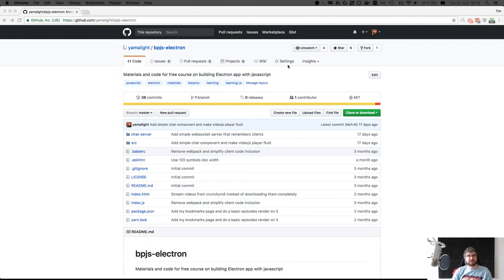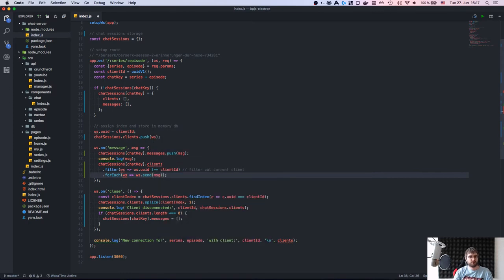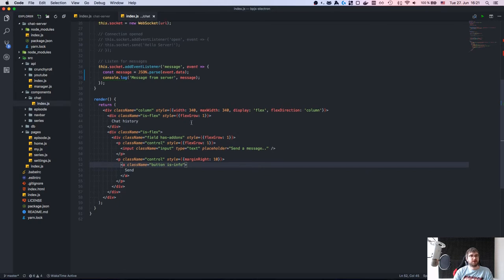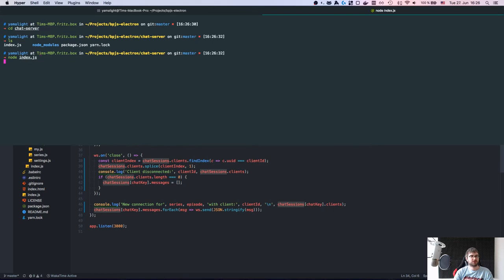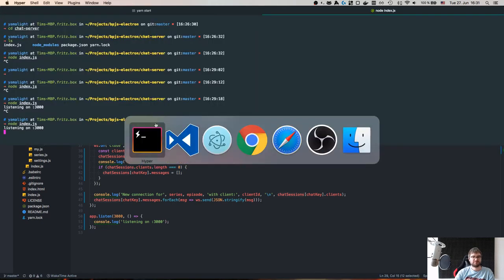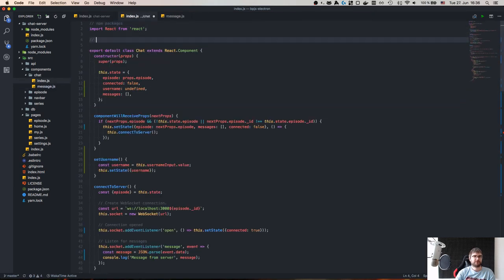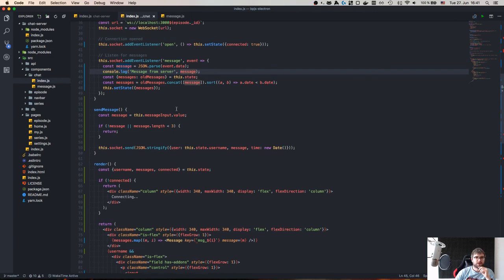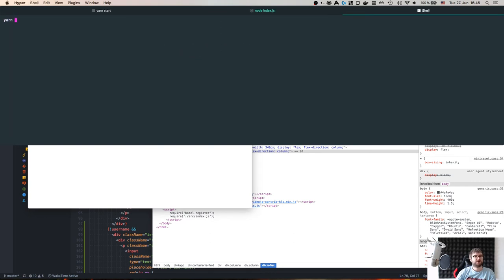BPJS: Electron app - Livestream 10 - Finishing Chat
This is 10th livestream in series "Building products with javascript".

In this video I finish with the in-app chat.